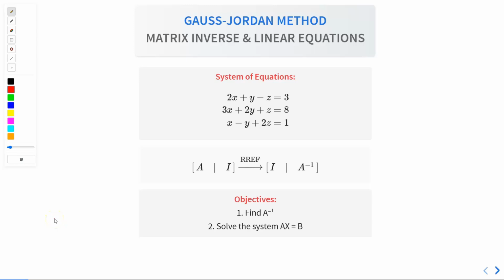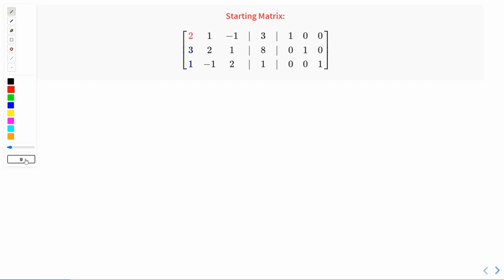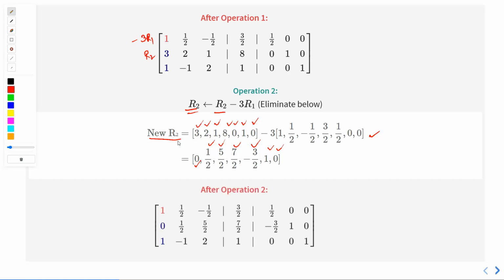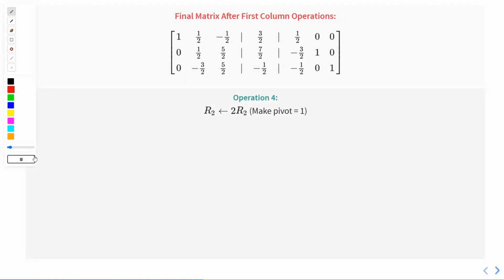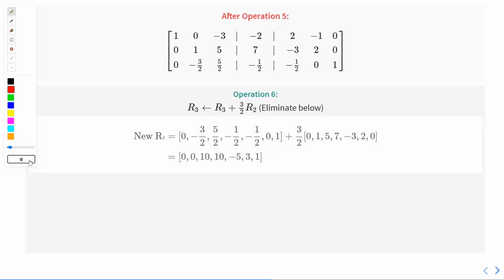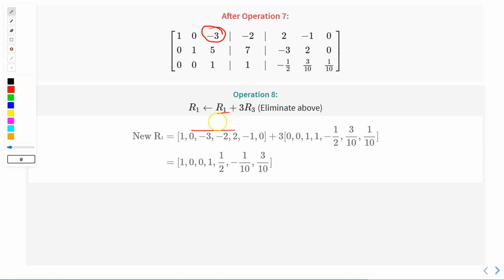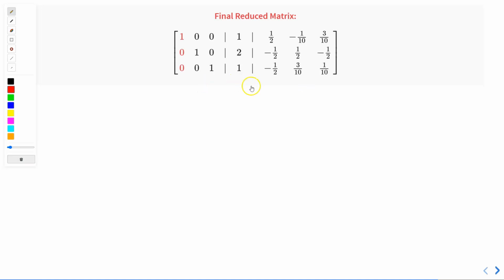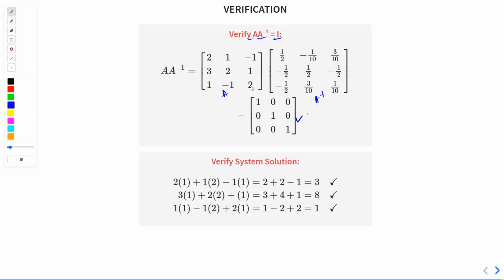Find Inverse of a Matrix using Gauss-Jordan 🔄 Step-by-Step Guide!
Learn how to find the inverse of a matrix using the powerful Gauss-Jordan Elimination Method — one of the most important techniques in linear algebra and numerical methods.

In this video, you’ll master:

✅ What is Gauss-Jordan Elimination
✅ How to augment the identity matrix
✅ Step-by-step process to reduce the matrix
✅ Full numerical example with row operations
✅ How to verify the inverse
✅ When the inverse does not exist

Inverting matrices in engineering simulations

Electrical network analysis

Control systems and data fitting

📘 Ideal for students preparing for:

GATE (Chemical, Mechanical, Civil)

JEE Advanced

WB JELET

BTech, Diploma, and Class 12 Linear Algebra

Numerical Methods courses

Whether you're a beginner or revising for exams, this in-depth tutorial will help you master matrix inversion for 2x2, 3x3, and higher-order matrices.